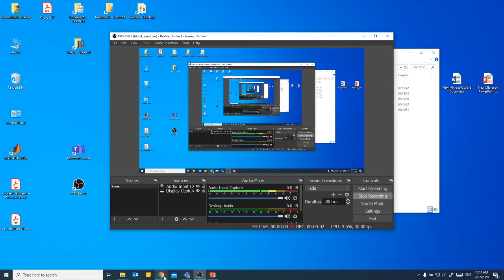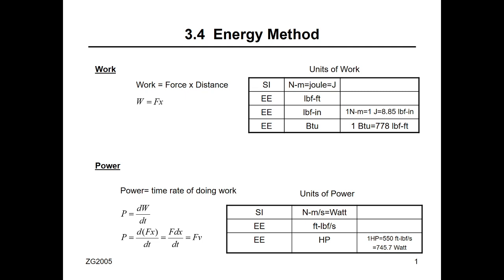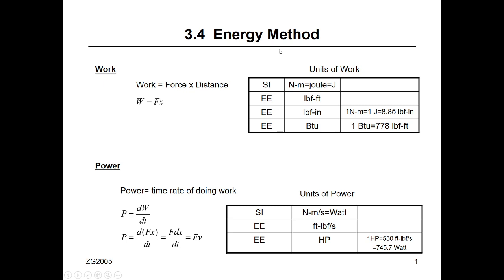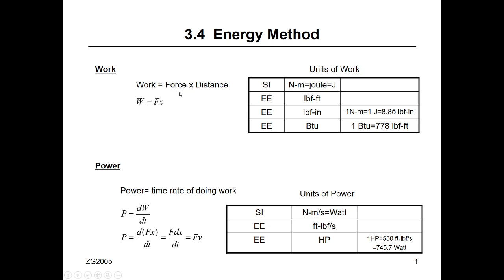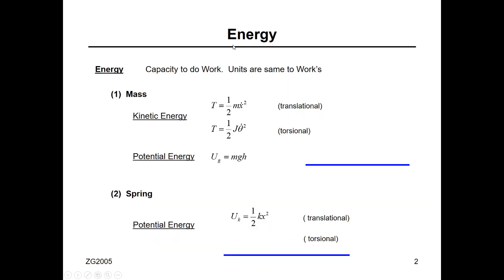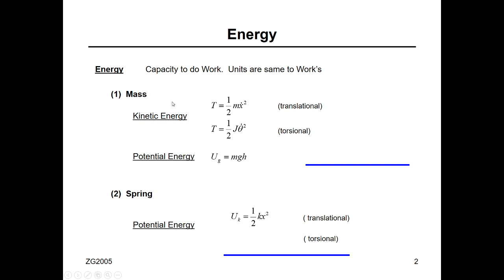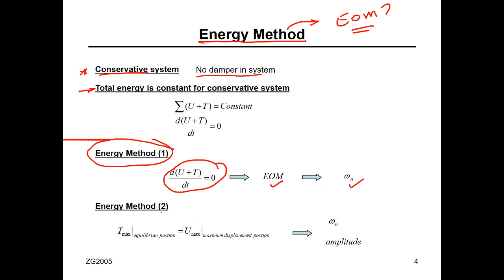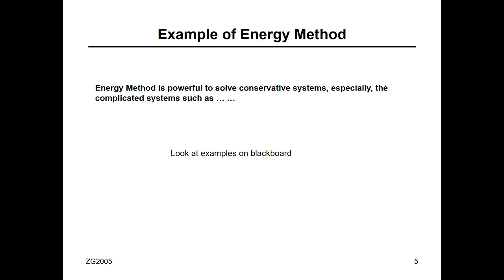Ch3_Mech_Sys_Part_4_Energy_Method